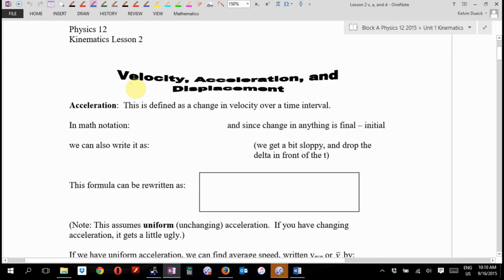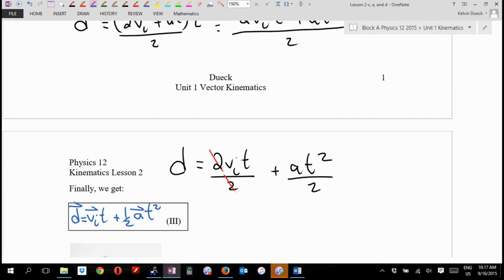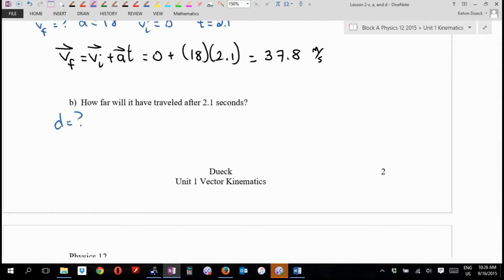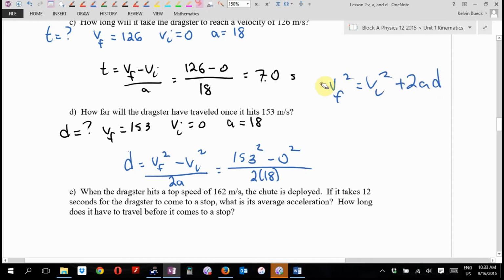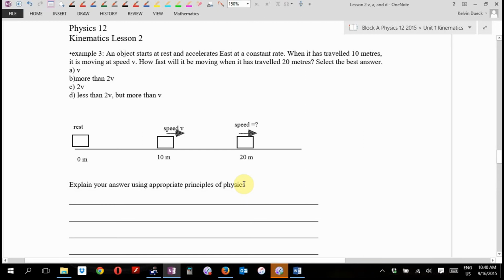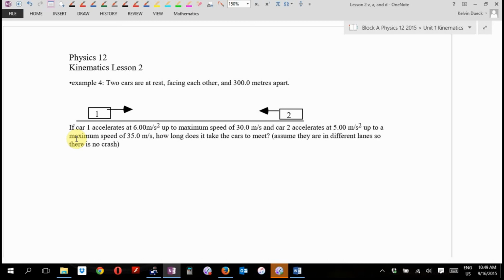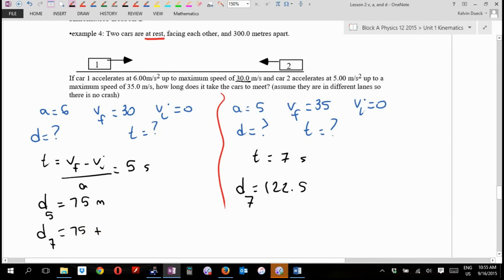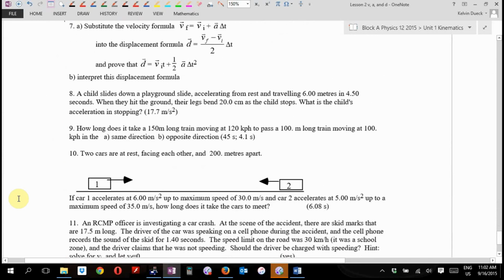Physics 12 U1L2 D, V, and A